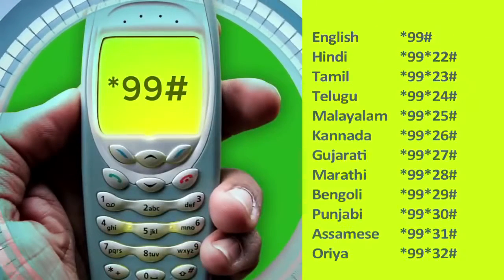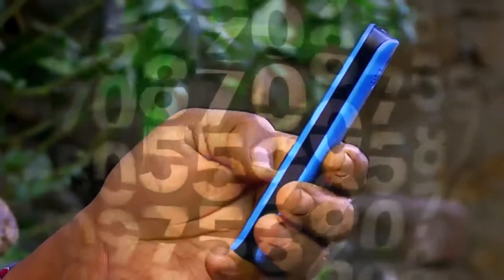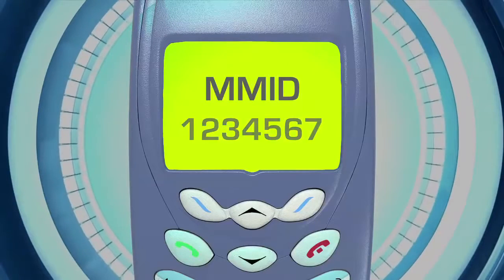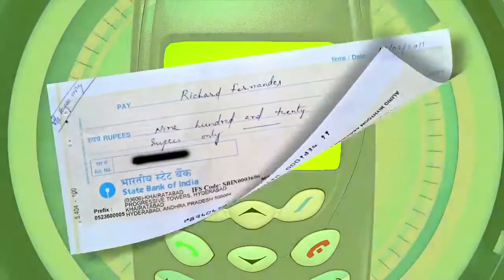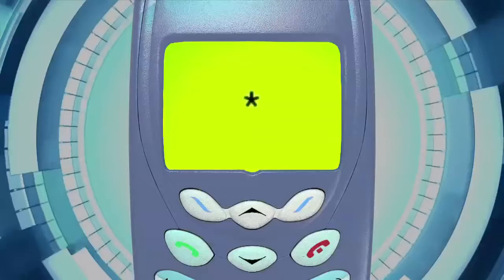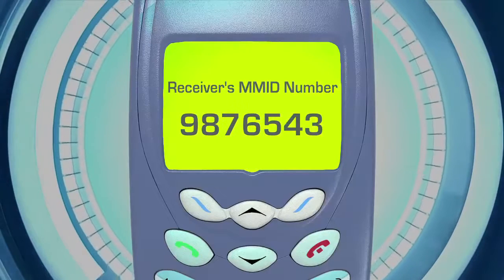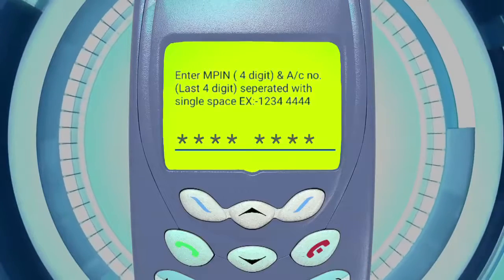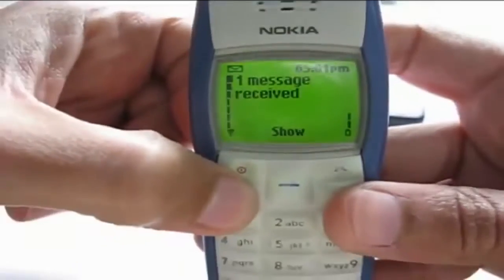Digital Financial Services Through USSD